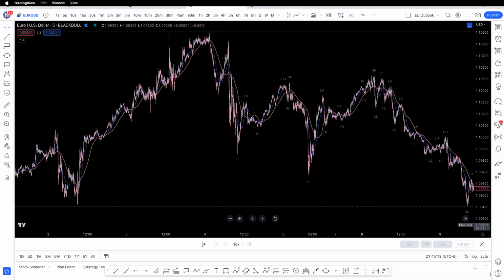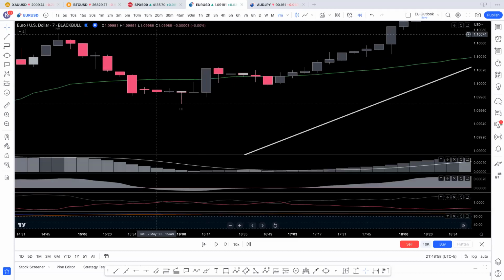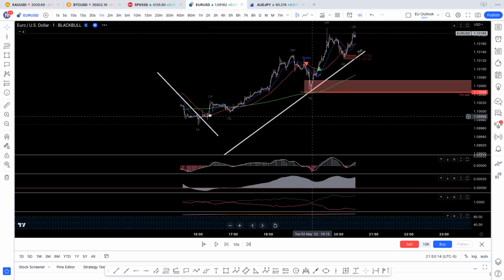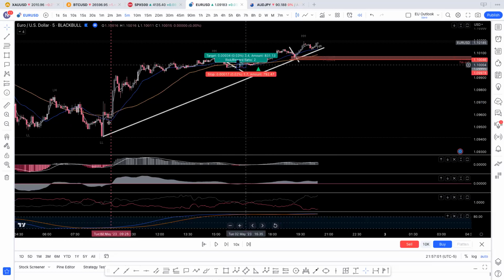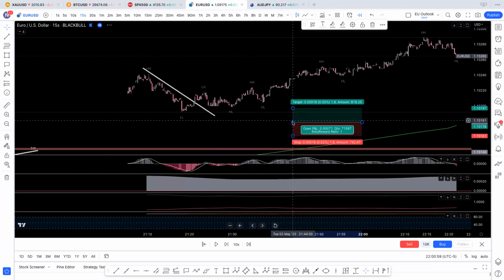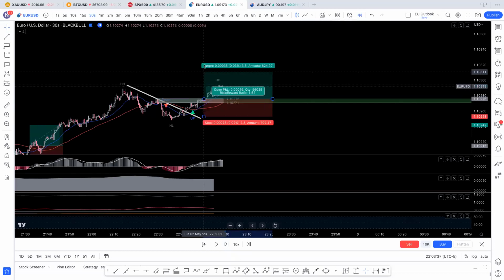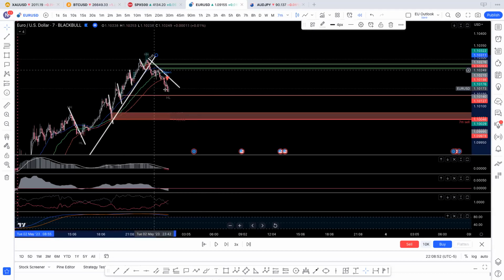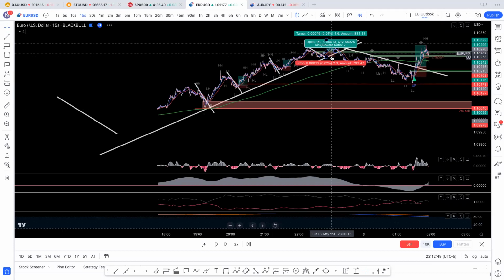EU BT 5.11.23